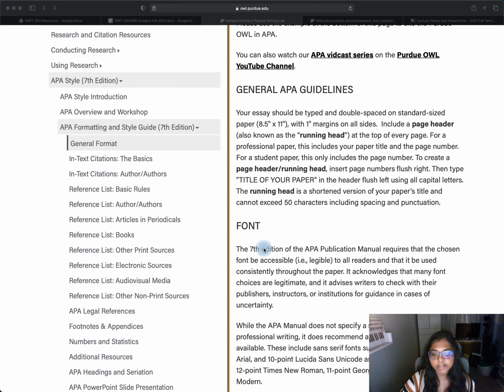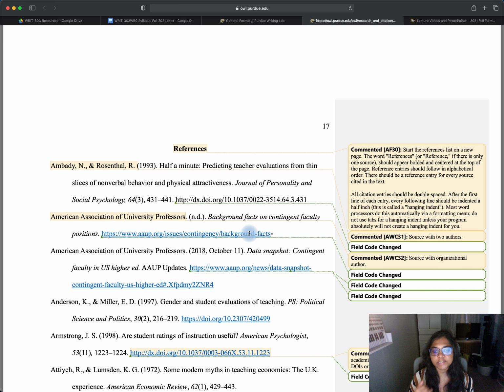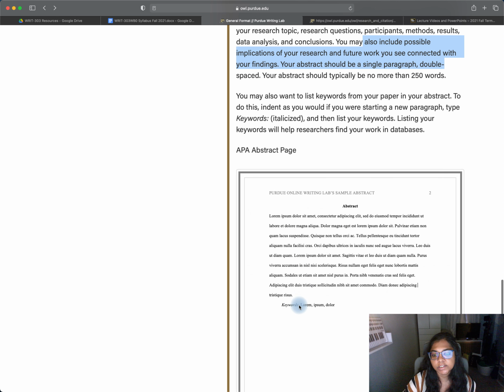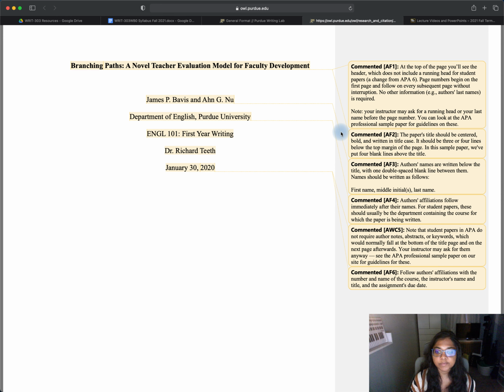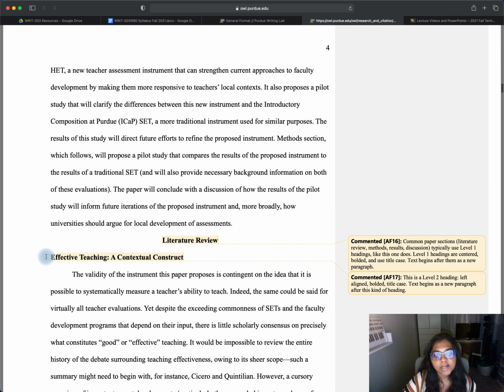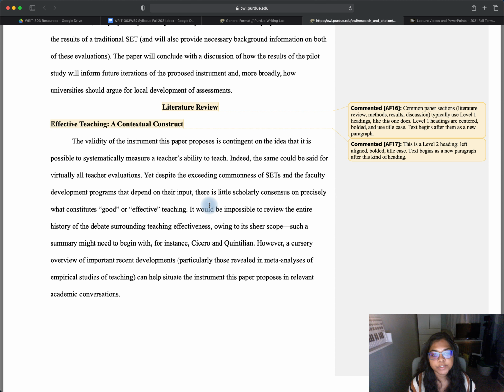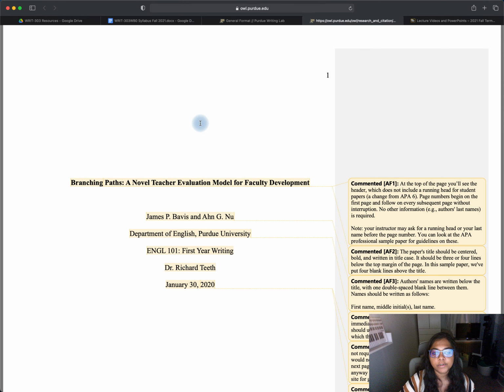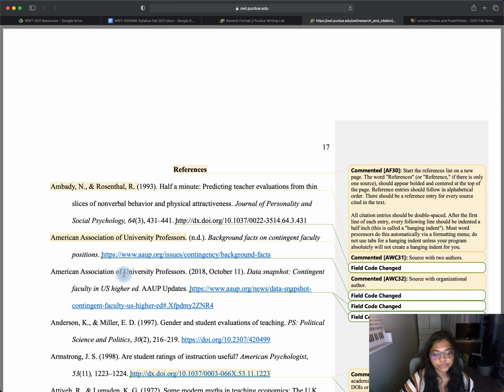APA General Formatting